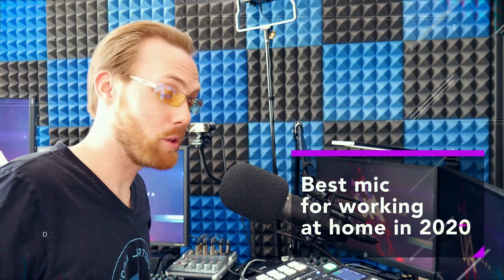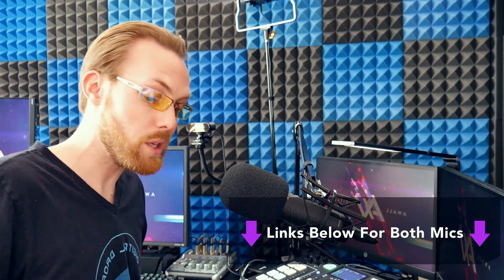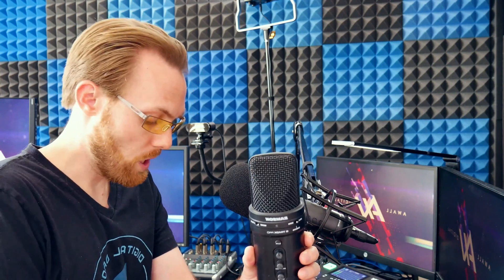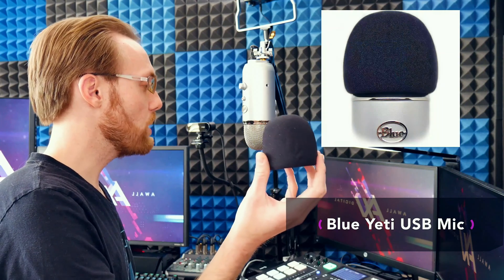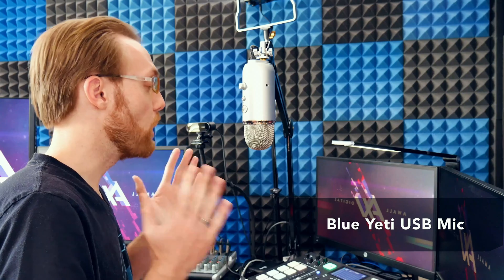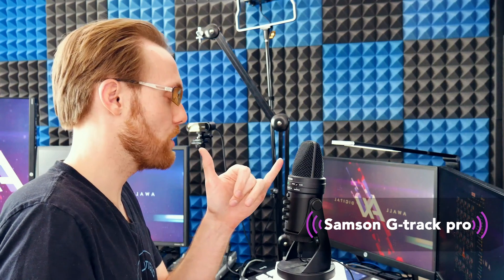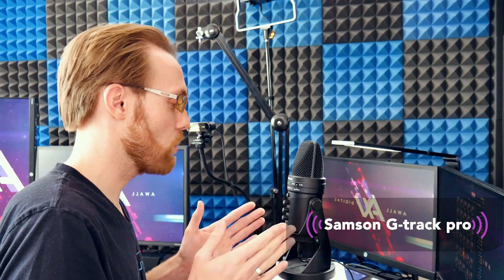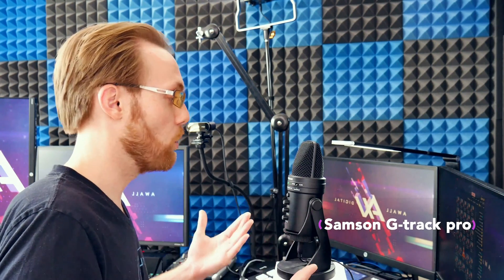Blue Yeti & Samson G-Track Pro: The BEST USB Mics For *Working At Home* in 2020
🎙️ Blue Yeti Mic ($120)
🎙️ Blue Yeti WindScreen ($7)
🎙️ Blue Yeti Mic + Shock Mount + Boom Arm ($185)
🎙️ Samson G-Track Pro Mic